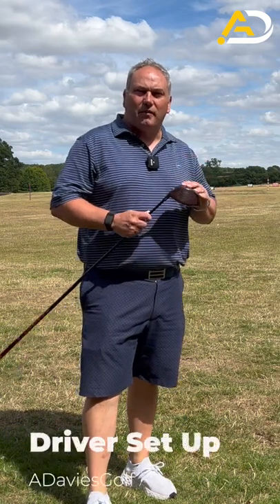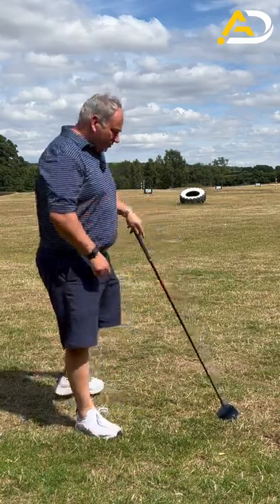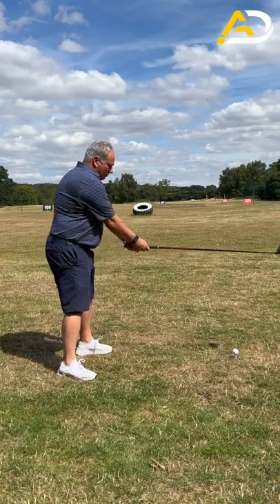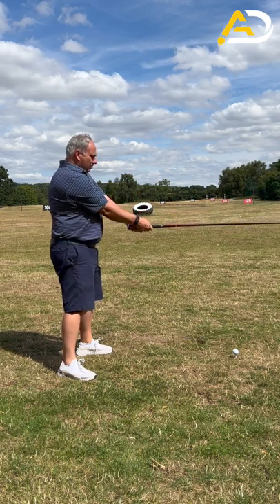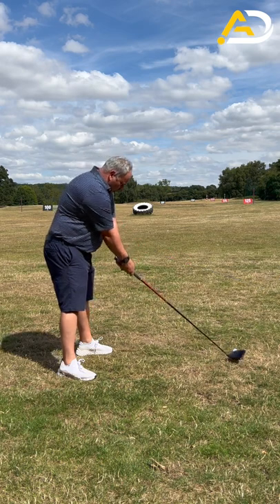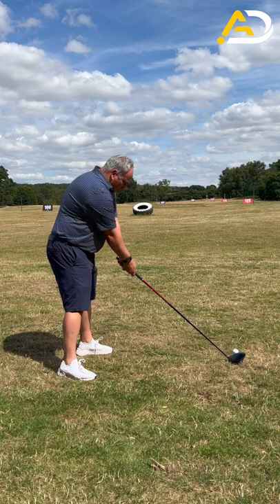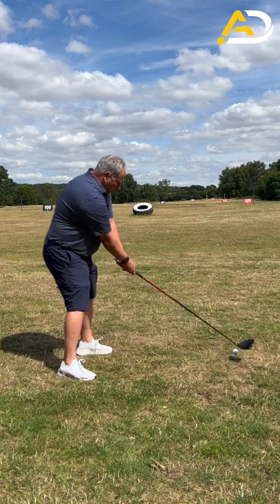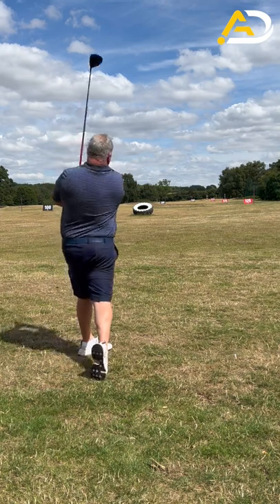Do This To DRIVE The Ball Better in Golf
Alistair Davies golf Uk Top 50 Golf Coach shares with you the process of setting up  to the driver correctly and consistently. In this short video he shares a great routine t allow you to repeatable stand correctly to the driver. This is a simple but great golf driver lesson.